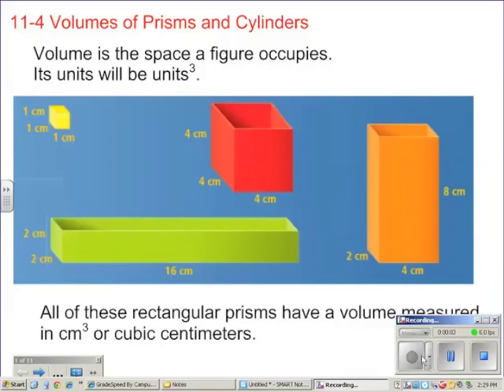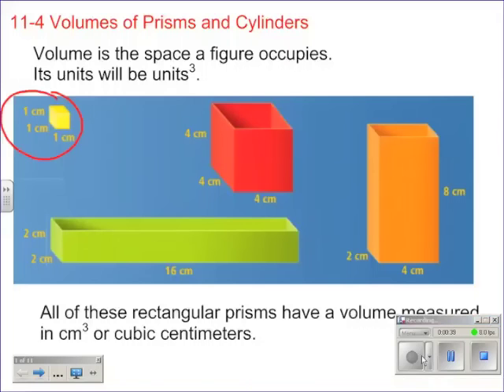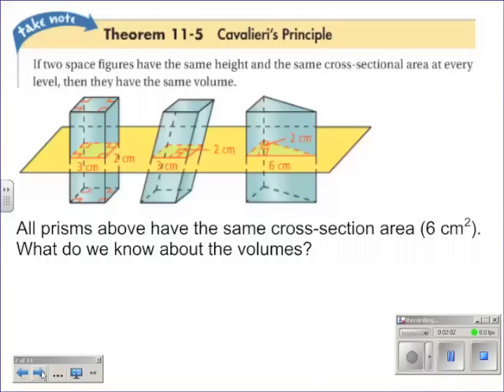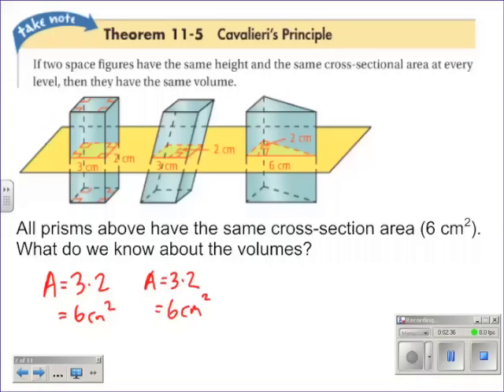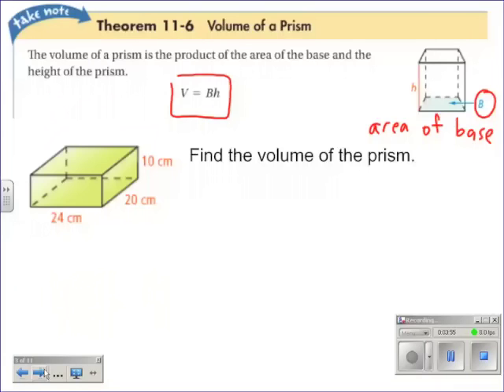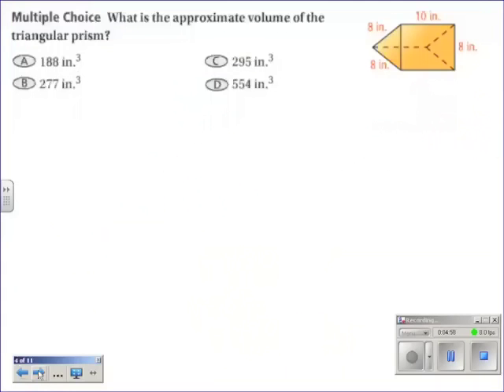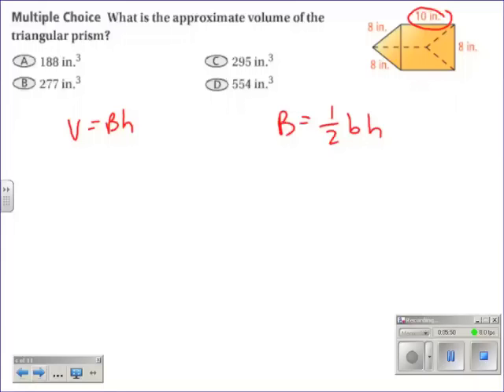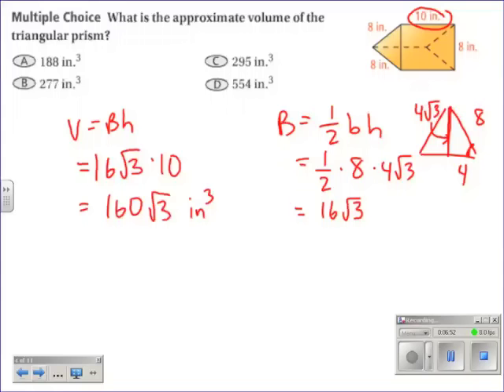Volumes of Prisms